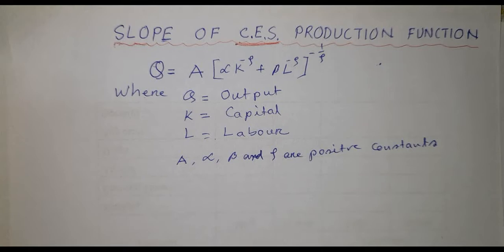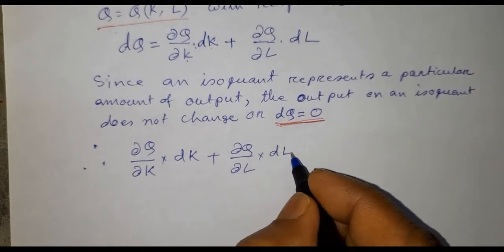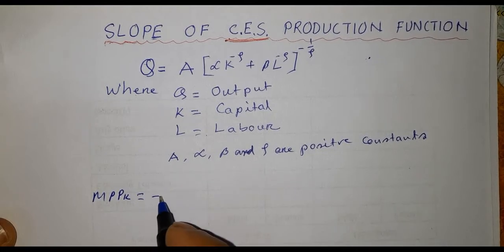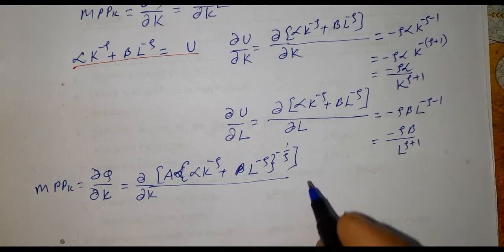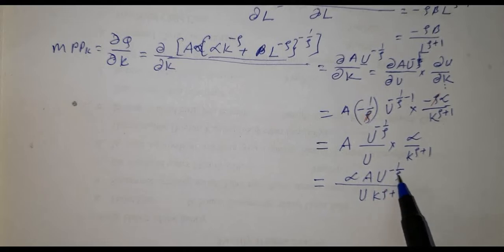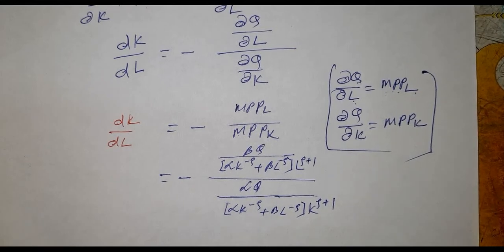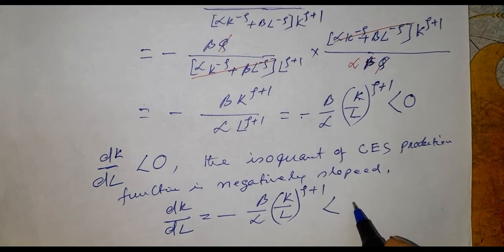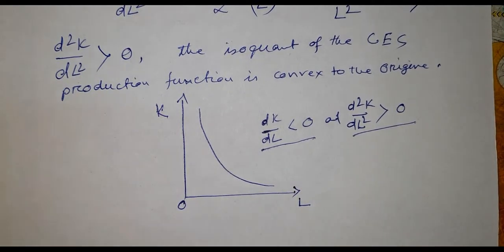CES Production Function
Isoquant of CES Production Function